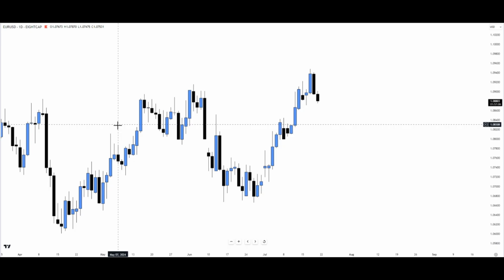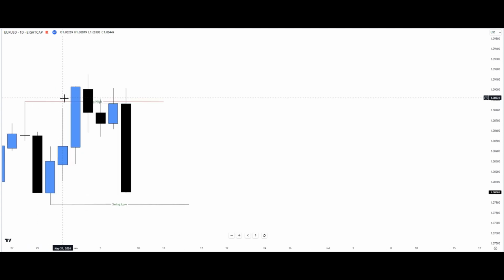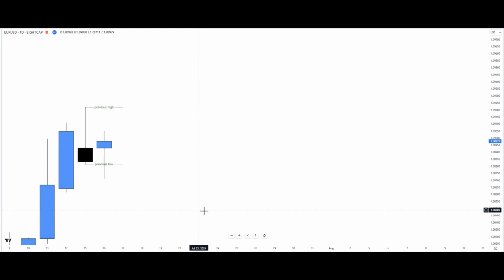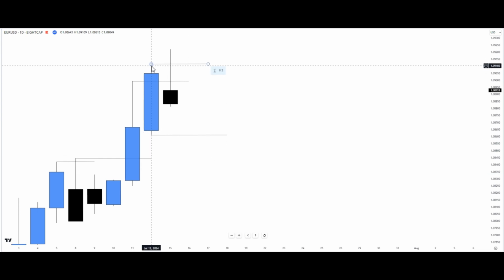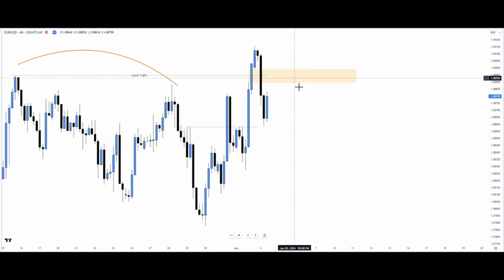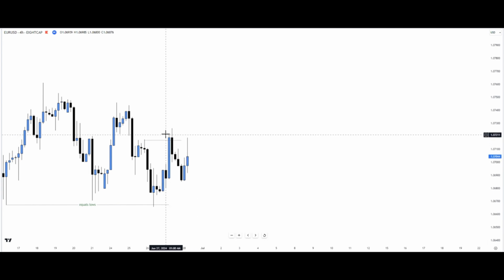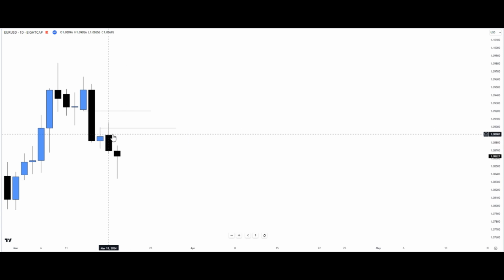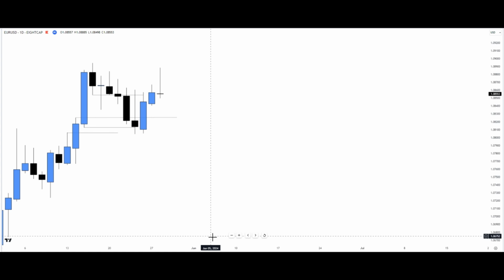How to Identify Liquidity Levels & Zones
Learn how to find Liquidity zones in trading.

Chapters:
0:00 Intro
0:14 Important level of liquidity
0:23 liquidity zones
0:49 swing high/low
3:02 previous high/low
5:14 liquidity pools
7:54 fair value gap/imbalance
8:54 liquidity void